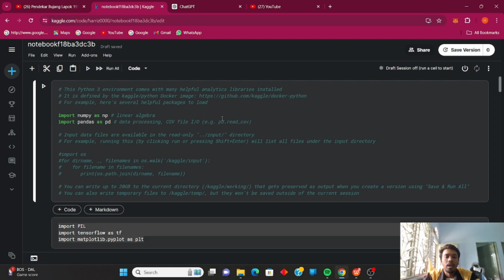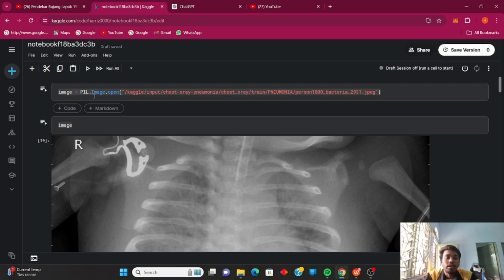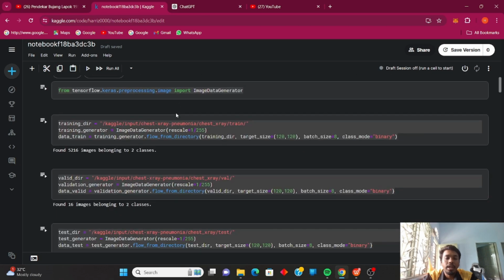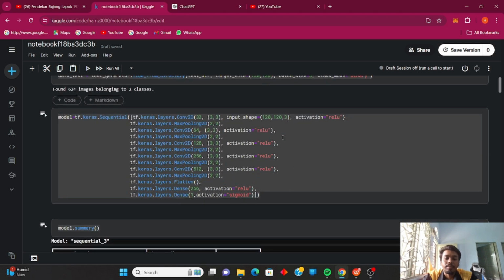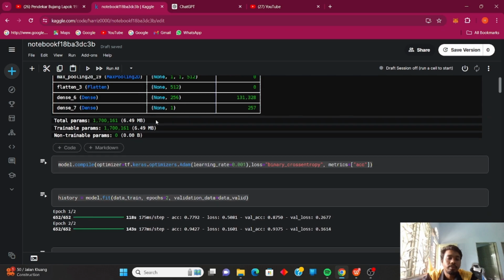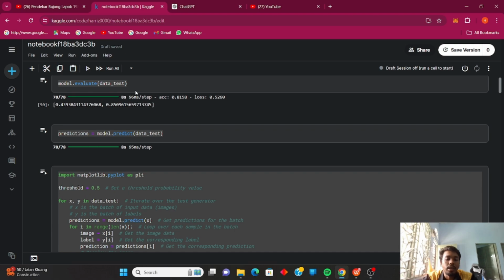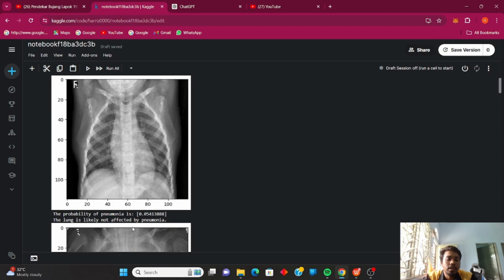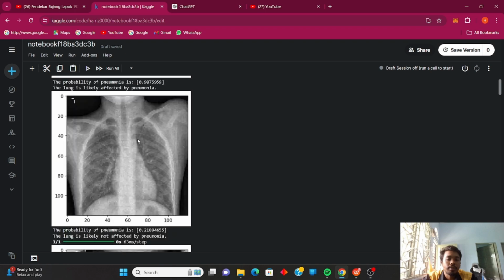Demo Group project 3 BEJ35202 pneumonia classification using phython